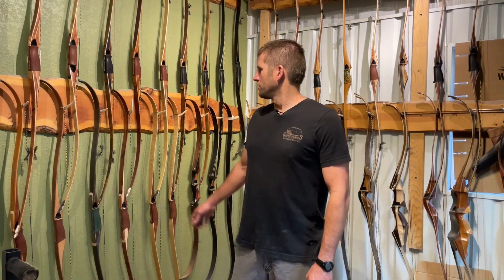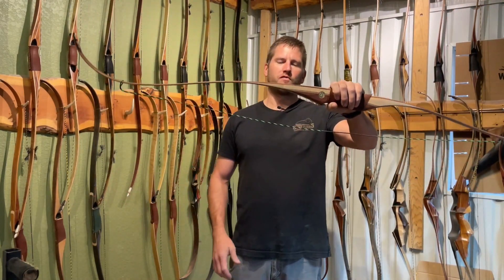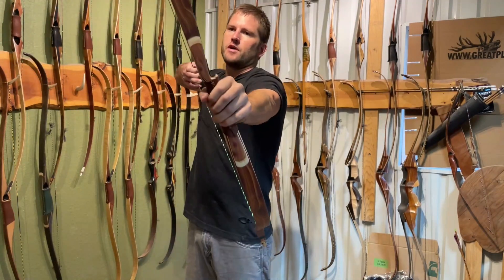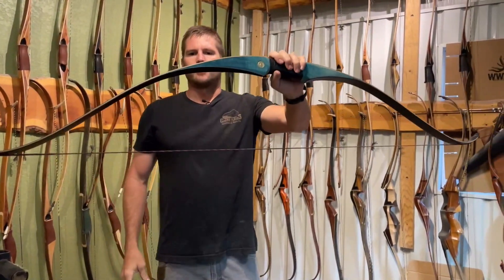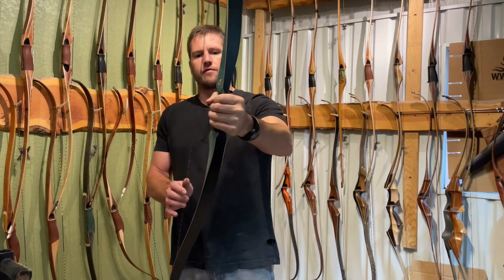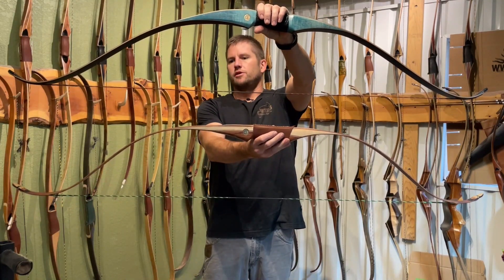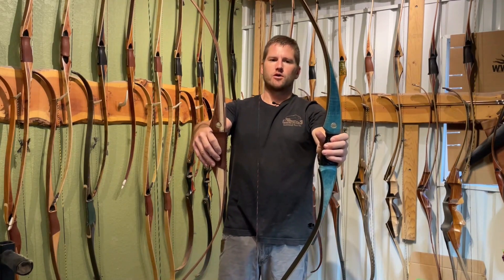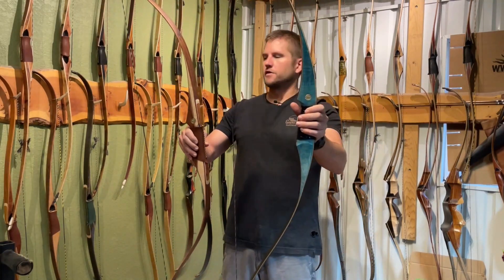Swift vs Long Curve | Recurves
To maximize your shooting experience, picking the right bow for you is extremely important. In this series, we will be covering the basic knowledge you need to make the best decision.